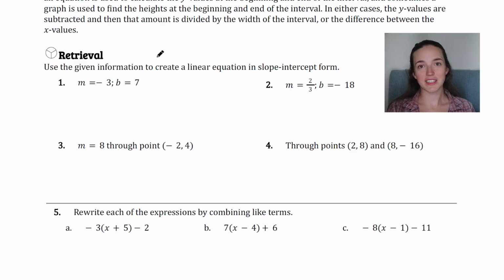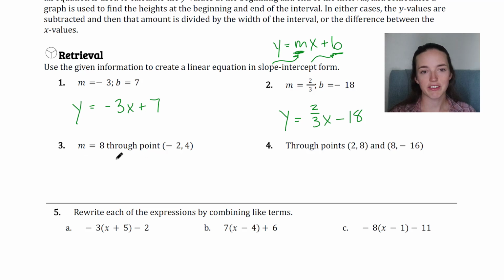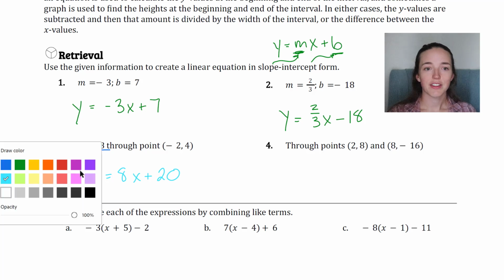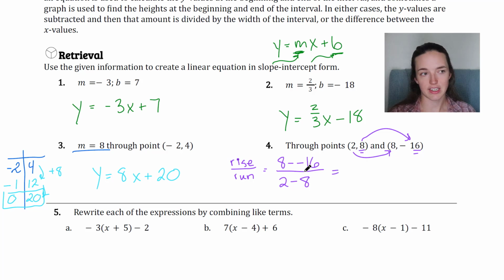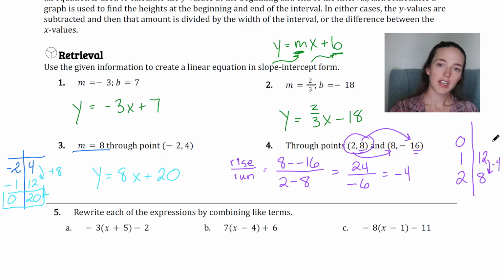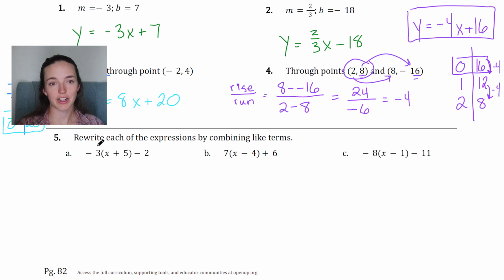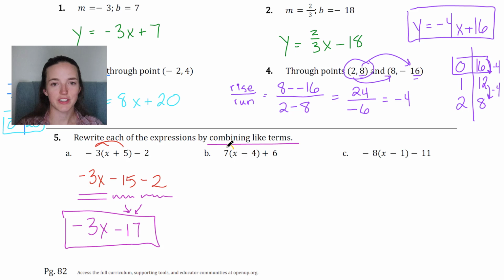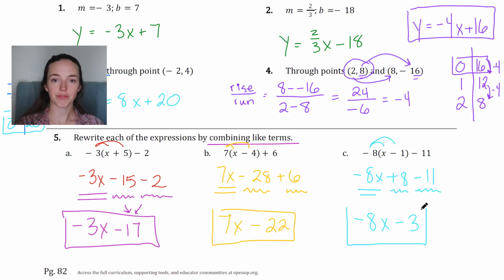Slope Intercept and Combining Like Terms ... IM1 UNIT 2 LESSON 9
In this video: writing equations in slope-intercept form given slope/intercept, slope/point, and two points, combining like terms